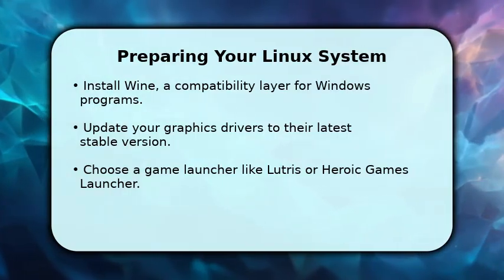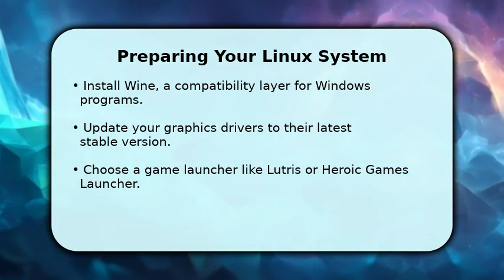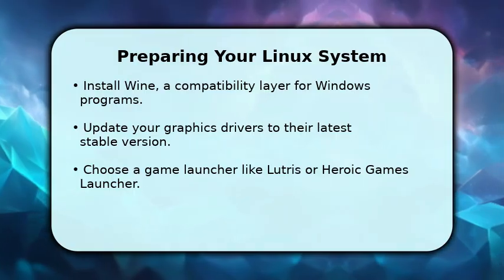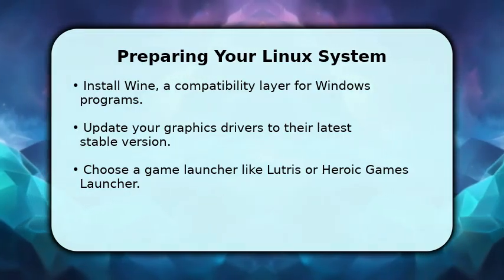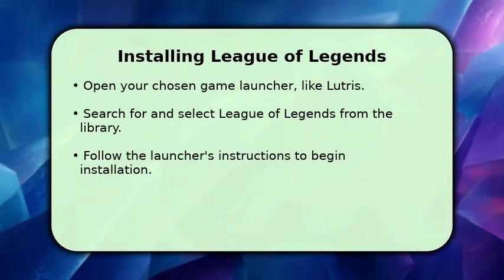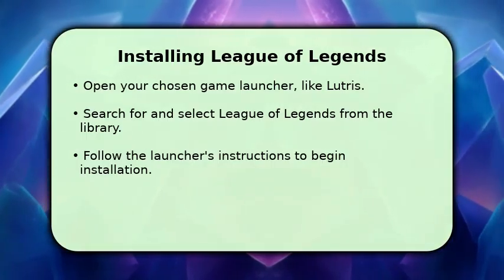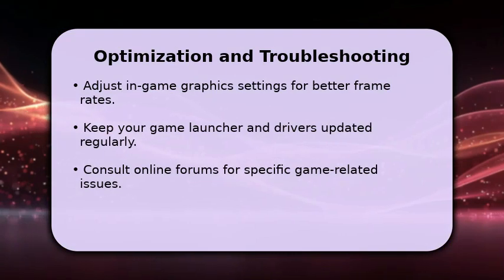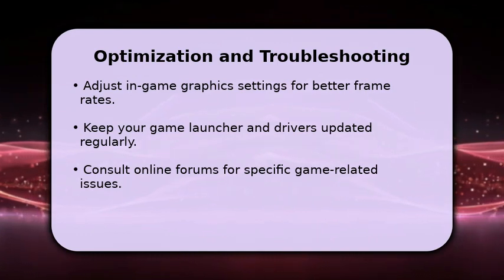How To Play League Of Legends On Linux 2025 - Step By Step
▸ (v) In this comprehensive guide, we'll walk you through the process of playing League of Legends on Linux in 2025. From installing the game to optimizing your settings for a seamless gaming experience, we've got you covered. Whether you're a seasoned gamer or just starting out, this video will provide you with the step-by-step instructions you need to get started.

League of Legends on Linux, Linux gaming, How to play League of Legends, Step by step guide, Gaming on Linux, 2025 gaming, Linux gaming setup, League of Legends installation, Optimizing Linux for gaming